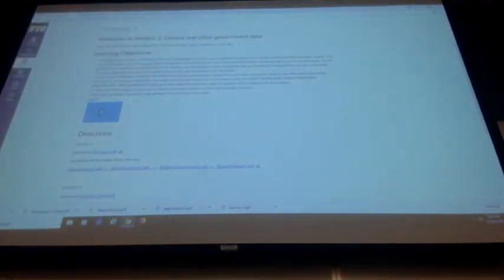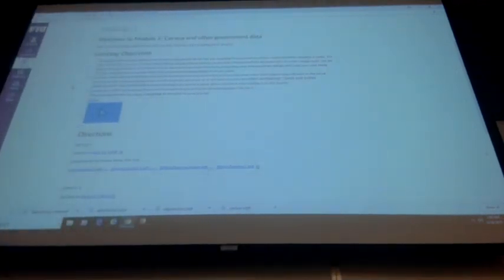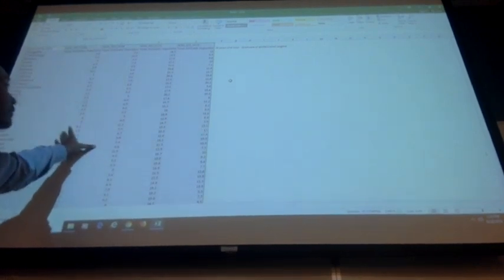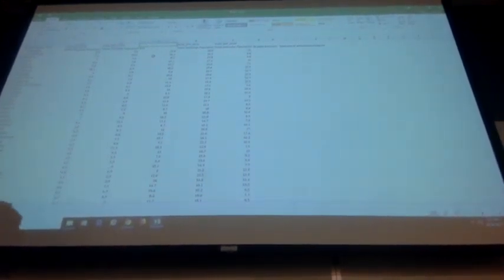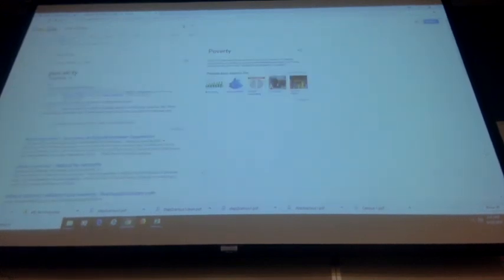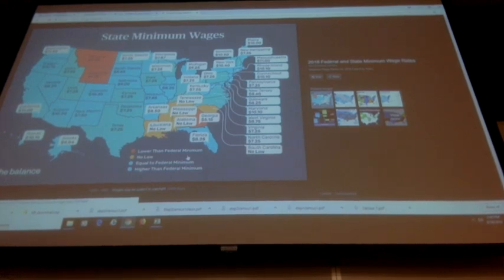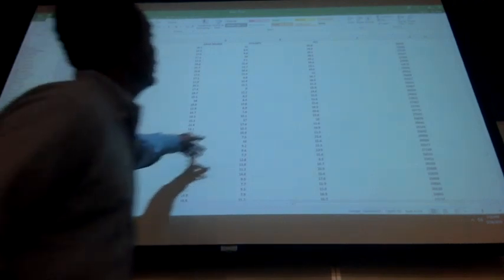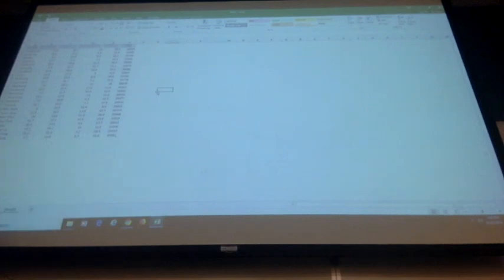Census 1 Lecture Video - Research Methods SYA3300